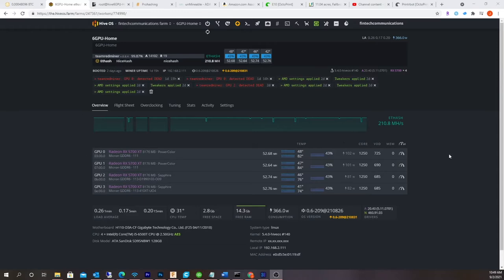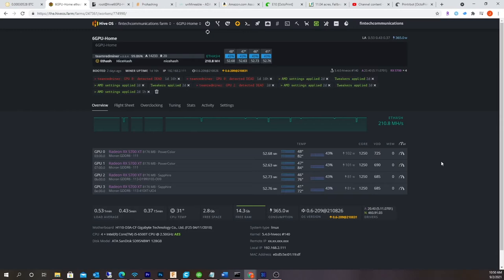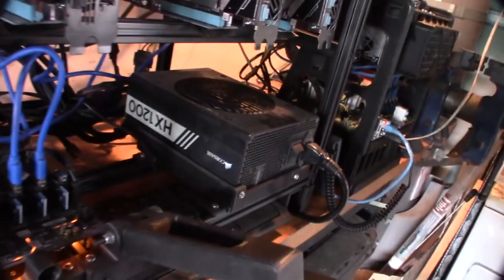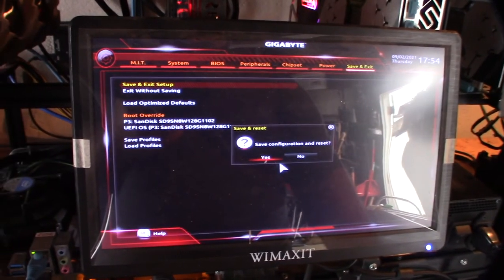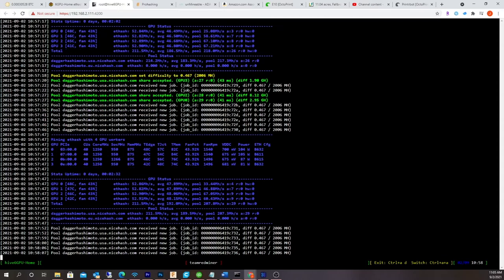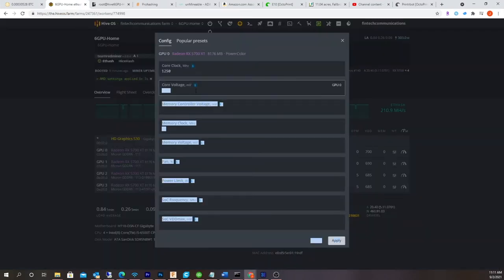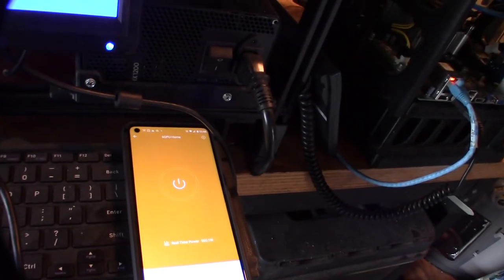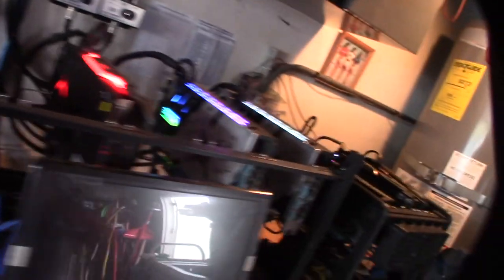Crypto Mining GPU Connected To Monitor Will Not Under volt, pulls more power experiment HiveOS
I've noticed for a while now that GPU's connected to monitors draw more power. When you are trying to lower the core voltage you might notice they cards will crash faster. In my case with the monitor connected I could not go below 725 millivolts. With the monitor disconnected I could get down to 695 millivolts . The experiment was a success
Power Meter In This Video
If you found this video helpful or would like help fund future experiments. please donate below.